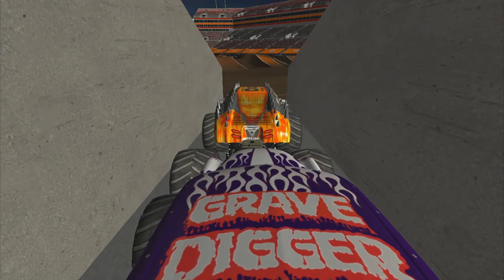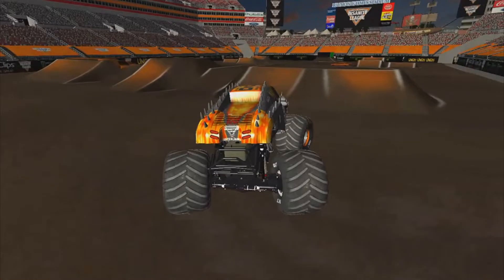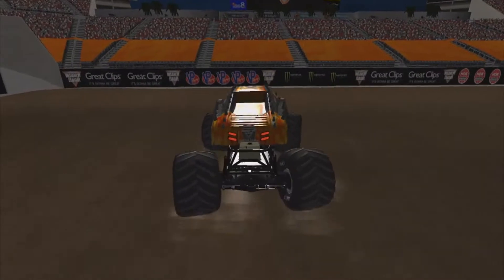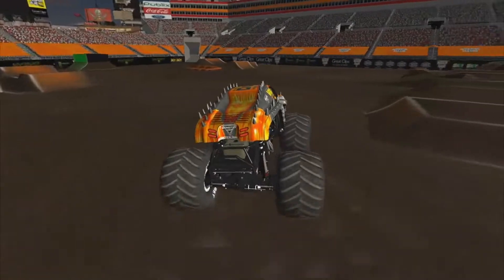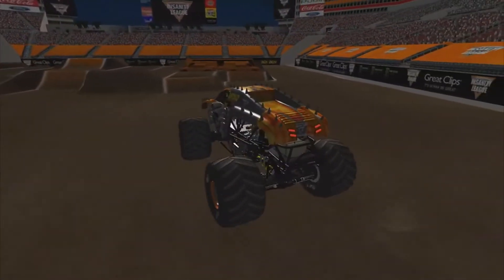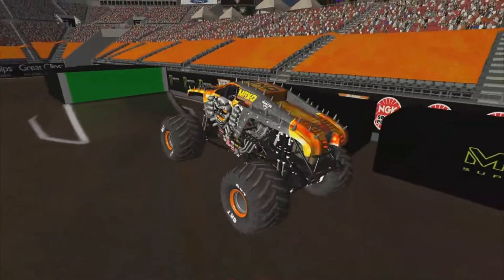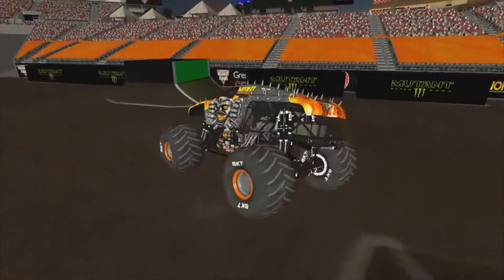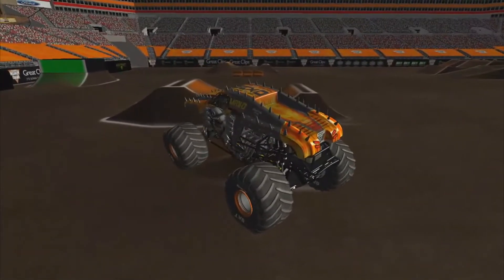RoR Monster Jam Freestyle Commentary #2,417 (Grave Prower)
Here is another run by Hyundai!